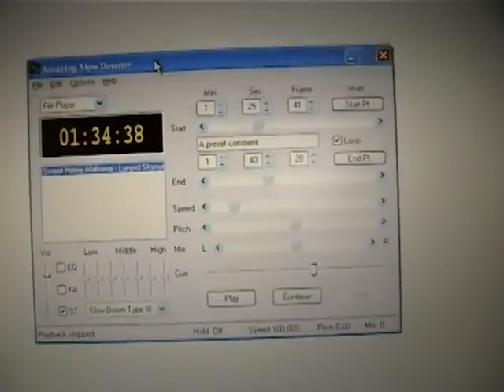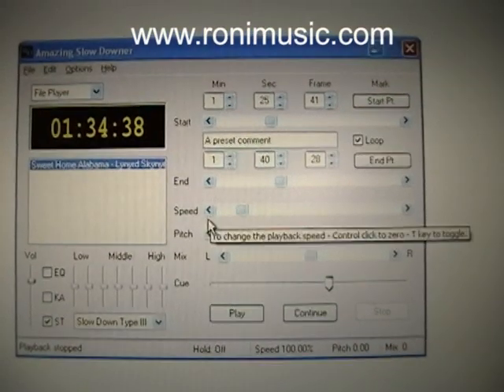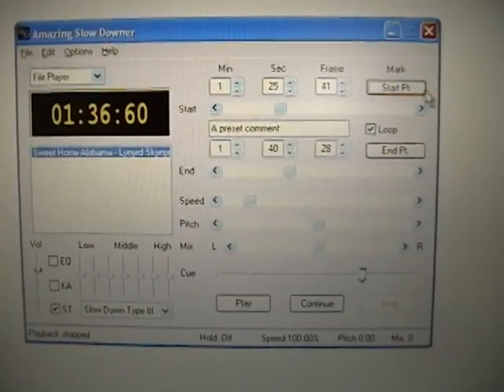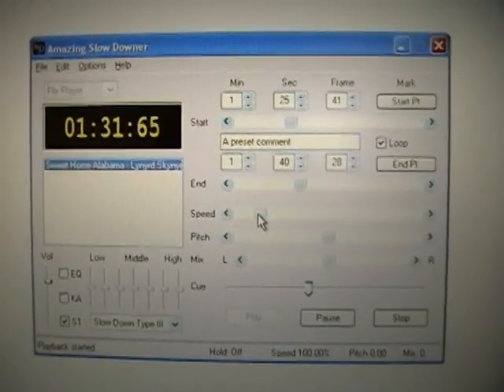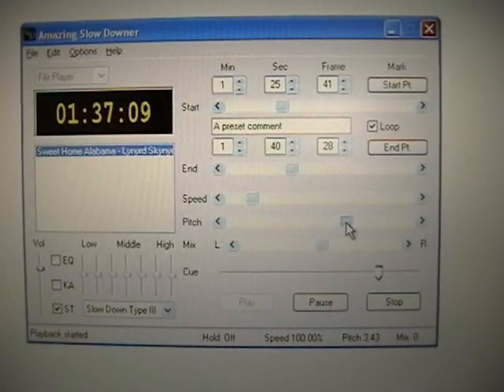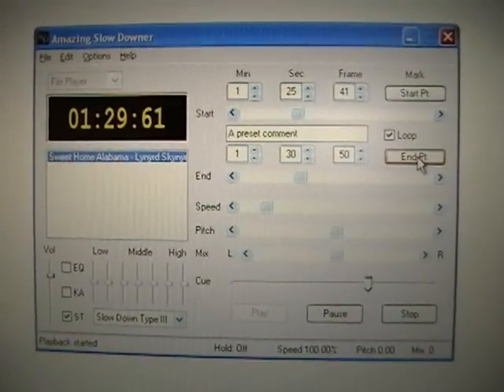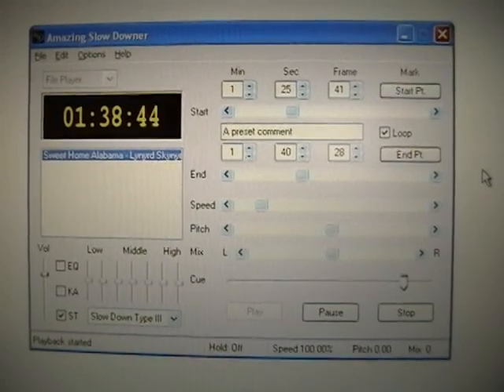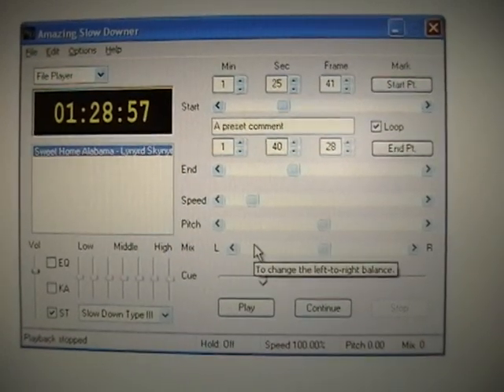Steve Hacker - Amazing Slow Downer Demo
Steve Hacker - Amazing Slow Downer Demo: I cannot live without this software! Sure, there are other software titles that will do all these things, but this programs is small, tight, well engineered, and reliable. I cannot teach music without it! Slow song or licks down, speed them up, change pitch/key, create loops of licks you want to learn them slow them down, save the file/loop you've created so you can later burn to CD, use left/right channel isolation (not like a stereo's balance control, but better) to put certain instruments in or out of phase, built in EQ, with multiple preset capability...the list goes on and on...It's a GREAT piece of software that is very intuitive and super easy to use, and the best $50 I ever spent.